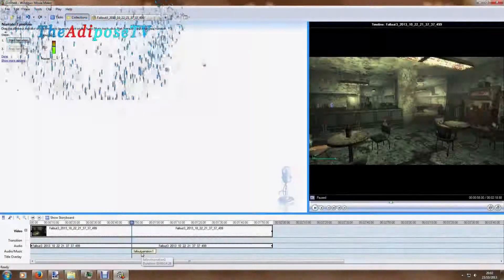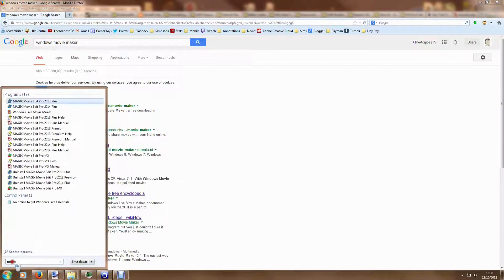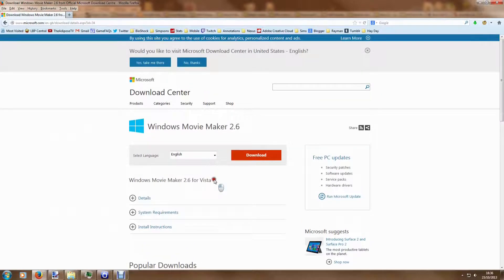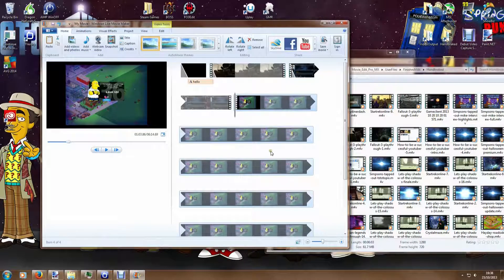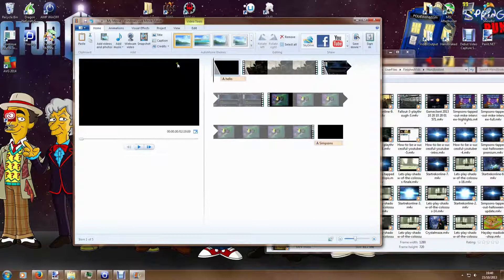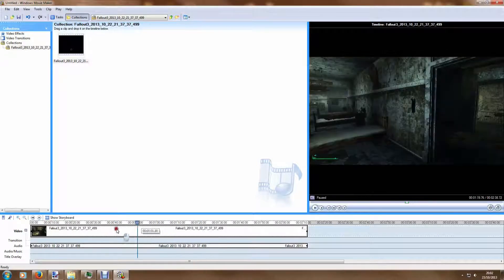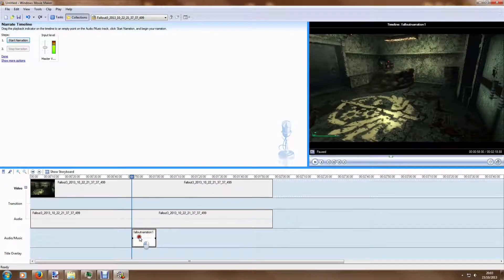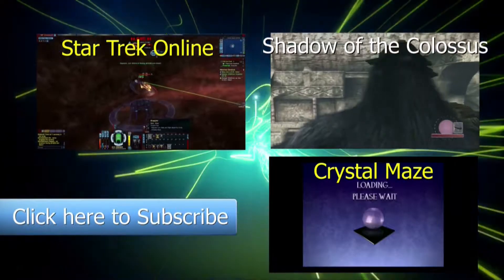How to YouTube #6: Windows Movie Maker Introduction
This series will teach you how to use YouTube and how to be a successful YouTuber. This will be a complete beginners guide to creating your own videos and uploading them to youtube. I will be discussing how to get views on your videos. I will help you learn how to get more subscribers for your channel. I will talk extensively on how to get footage from video games and from cameras. This series will also be looking at video editing using free and premium pieces of software. I will be discussing in depth what makes a good video and how you can attract viewers to your channel. We will be discussing how to get custom thumbnails, longer videos, and all sorts of extra features.
We will be looking at partnerships and monetizing as well for those of you who wish to try and make money from your videos. We will also be looking at annotations and all sorts of other tips and tricks as well. This video is specifically the advanced section in the youtube editor. You can also customize transitions, add music and customise the video to your hearts content. Have fun!

This video is in no way associated or approved by YouTube or any of the games featured and is intended for non commercial educational purposes only.